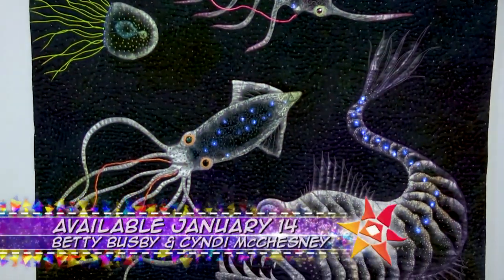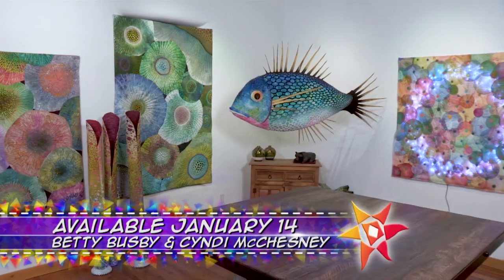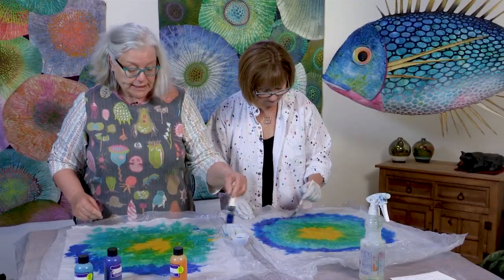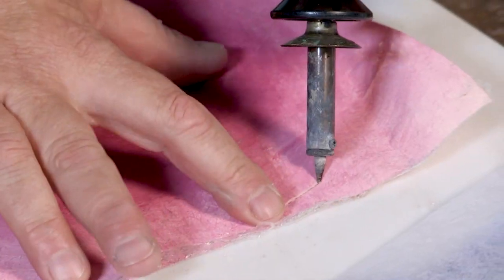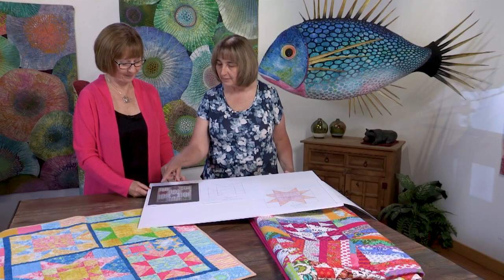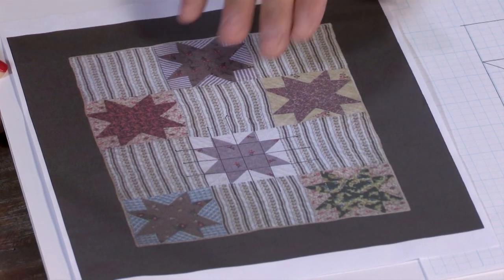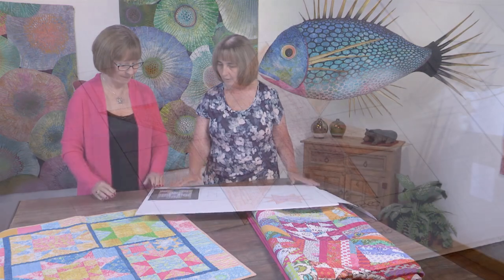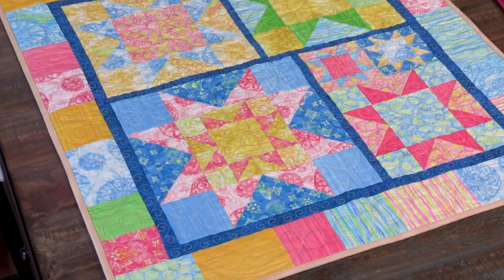The Quilt Show: Trailer 2202 - Betty Busby / Cyndi McChesney